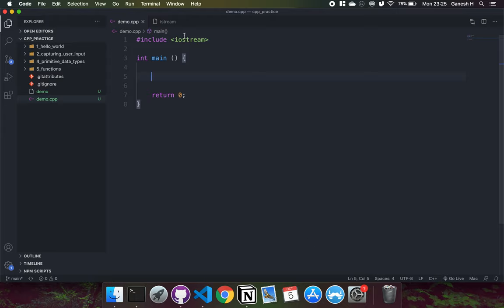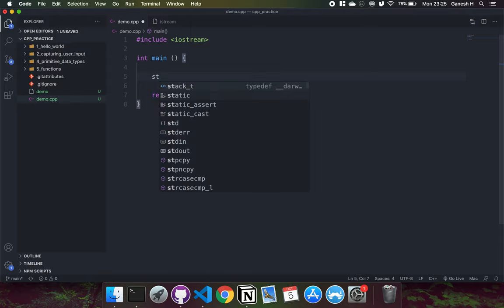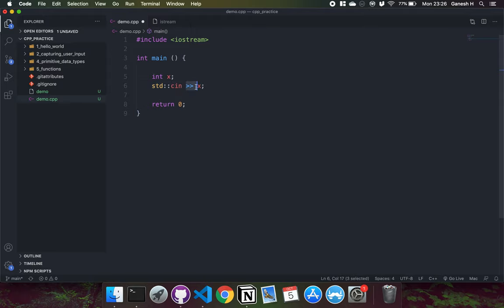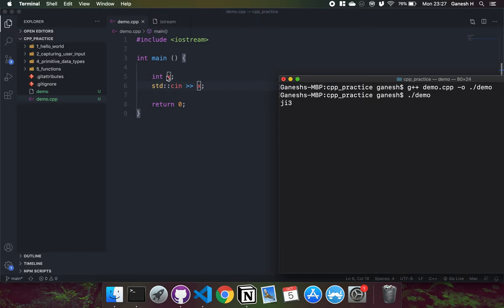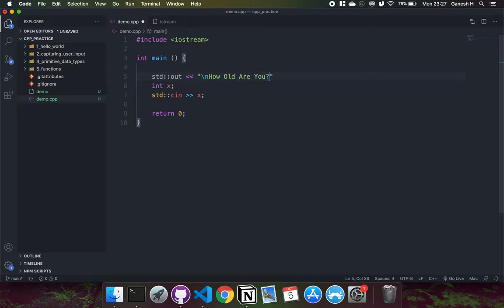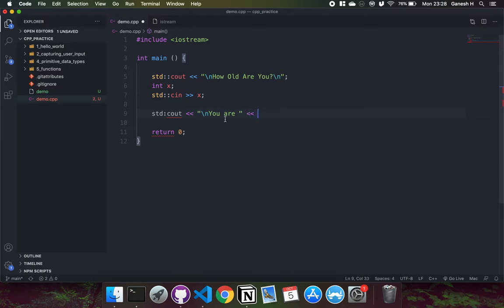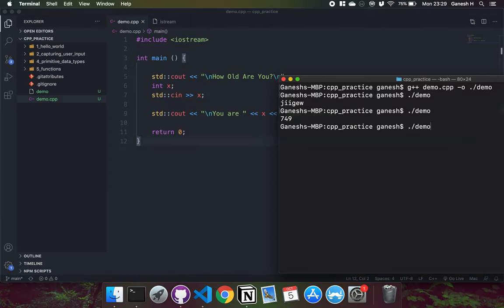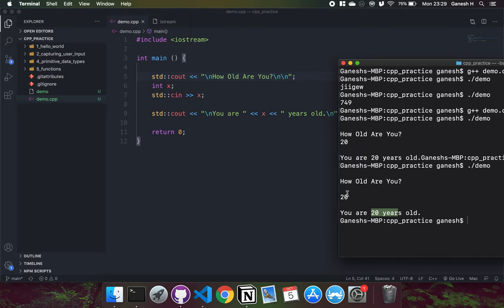Capturing User Input in C++ with std::cin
The most basic way to take in user input is the input stream object cin. It allows the user to type in a stream of characters that it can then parse and feed into to a variable.

00:00 - Introduction
00:10 - Input Streams
00:38 - Using std::cin
01:07 - Direction of Arrows
01:34 - Program Flow
02:20 - Prompting the User for Information
03:46 - Simple Input Program

C++ is a general-purpose programming language created by Bjarne Stroustrup as an extension of the C programming language, or "C with Classes". The language has expanded significantly over time, and modern C++ now has object-oriented, generic, and functional features in addition to facilities for low-level memory manipulation. It is almost always implemented as a compiled language, and many vendors provide C++ compilers, including the Free Software Foundation, LLVM, Microsoft, Intel, Oracle, and IBM, so it is available on many platforms.

C++ was designed with a bias toward system programming and embedded, resource-constrained software and large systems, with performance, efficiency, and flexibility of use as its design highlights. C++ has also been found useful in many other contexts, with key strengths being software infrastructure and resource-constrained applications, including desktop applications, video games, servers (e.g. e-commerce, Web search, or SQL servers), and performance-critical applications (e.g. telephone switches or space probes).